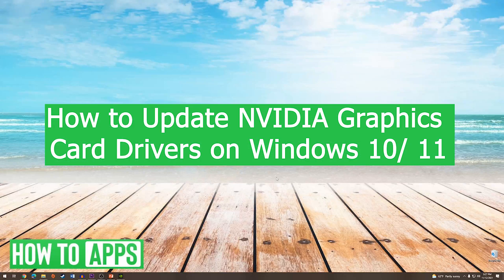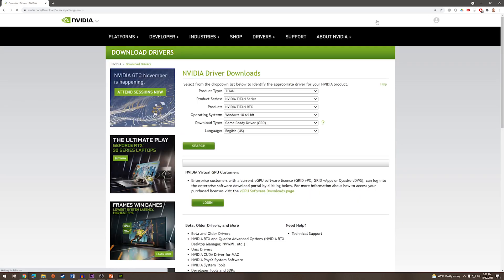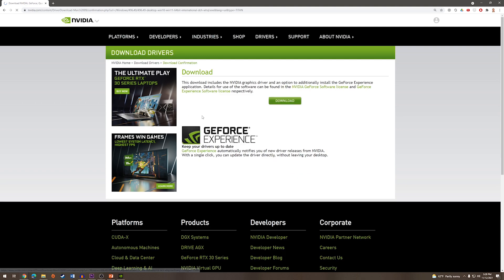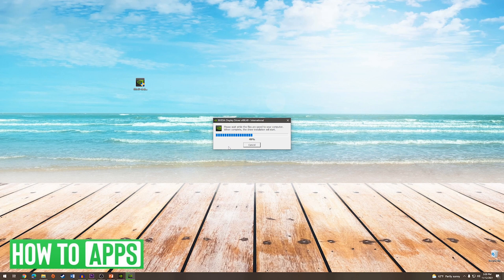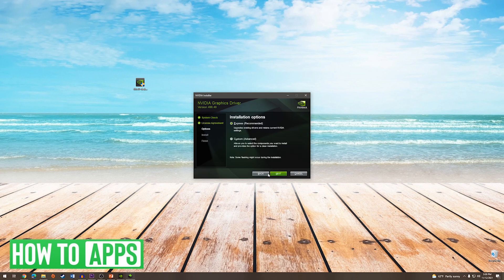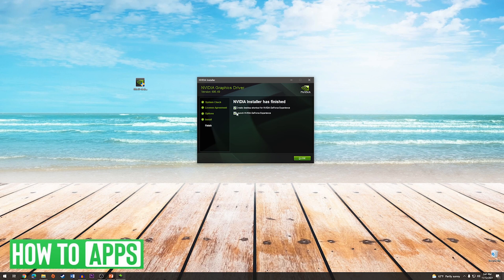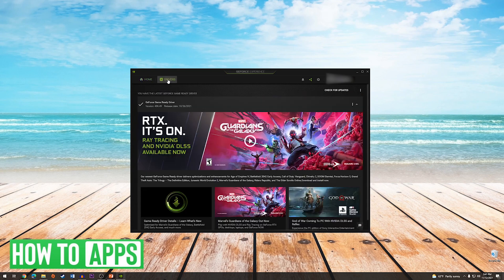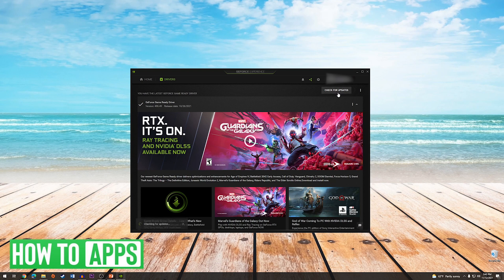How To Update NVIDIA Graphics Card Drivers On Windows 10 Or 11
Let's show you how to update your NVIDIA graphics card drivers on Windows 10 or 11.

In this video, I walk you through the steps to update NVIDIA Graphics Card Drivers on Windows 10 or 11. Open your web browser and to go nvidia.com and click on Drivers. Enter the information for your graphics card and then press Search and then Download twice. Save the file and then double click on it and press ok. Choose between downloading just the Driver or the Driver and GForce Experience. Click Express or Custom Install and then press Next to install the driver.